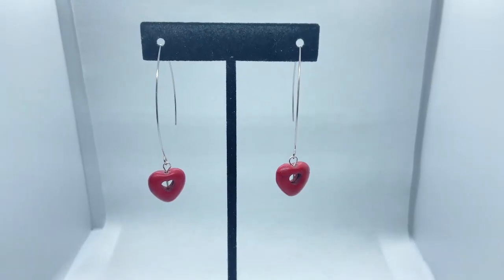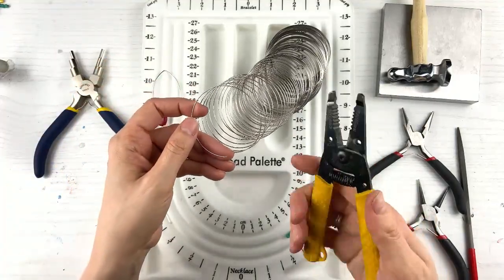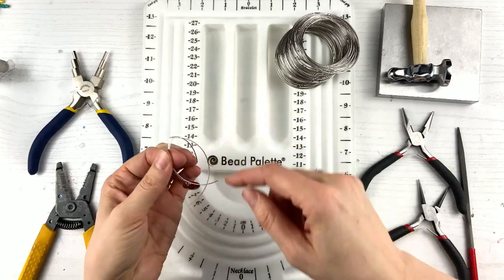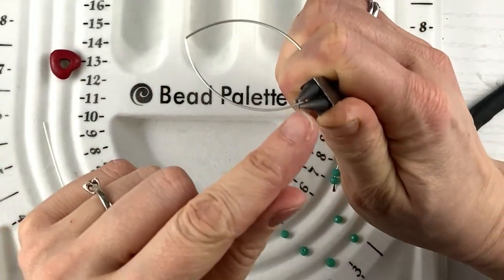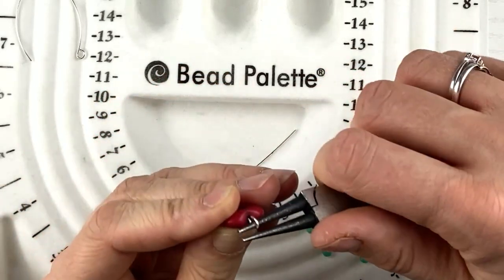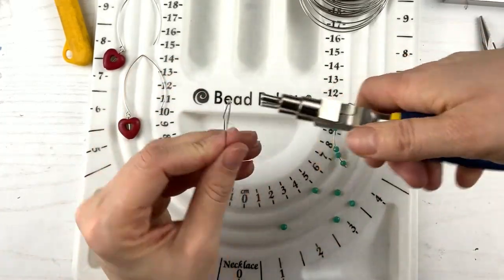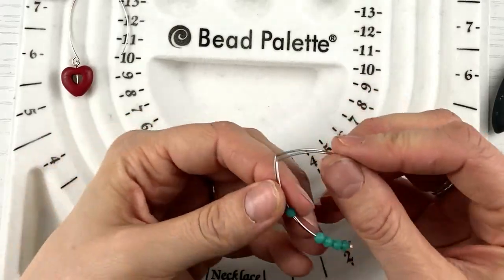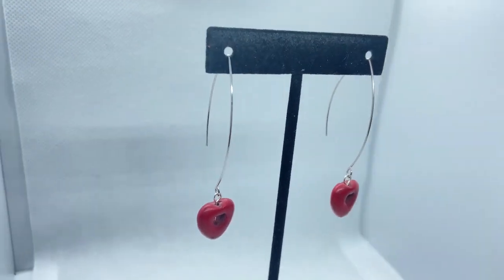How I Turned Memory Wire into Marquise Earrings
I have loved using memory since day one of my jewelry making journey but never in my wildest dreams did I think I could turn memory wire in to gorgeous dangled earrings.  These marquise dangled earrings are super easy and quick to make. So whether you are a beginning jewelry maker or you have been beading for a while you can glean something from my jewelry making tutorial video.

What you will Need:
TOOLS
(If you want to purchase the same tool set I use
Electrician Wire Strippers I Used in video
Bail Pliers
Chasing Hammer and Block Bench

MATERIAL
Memory Wire
10 - 3mm Beads